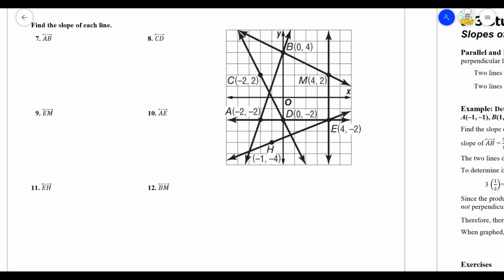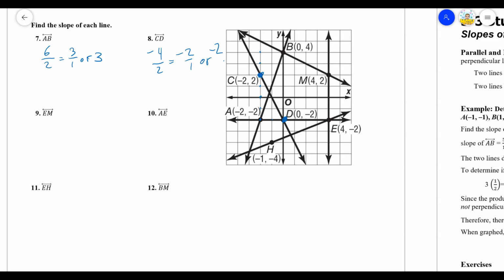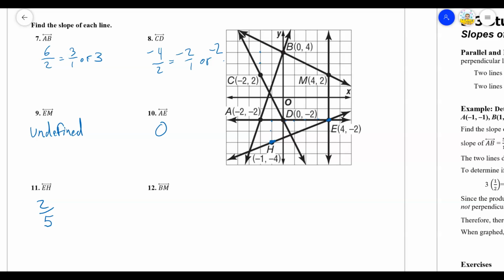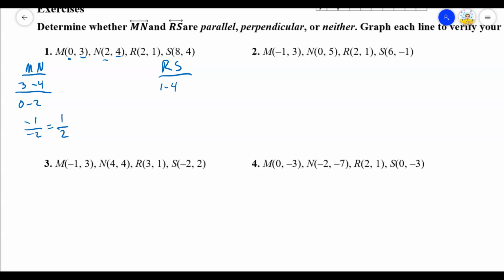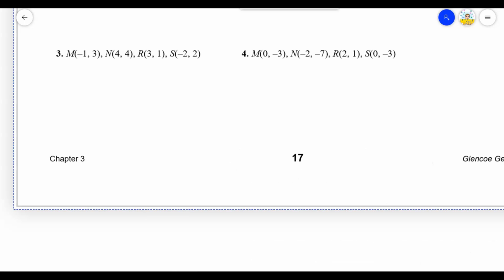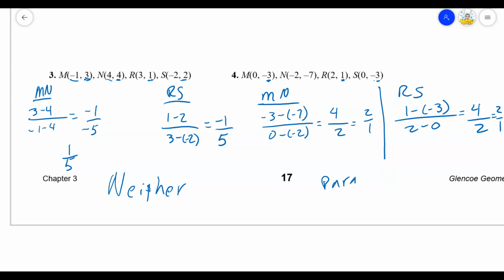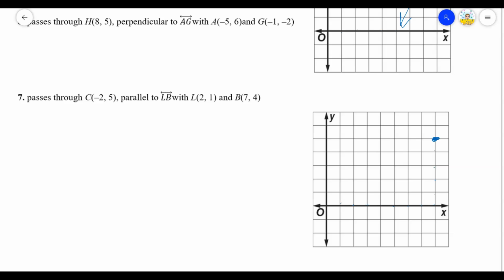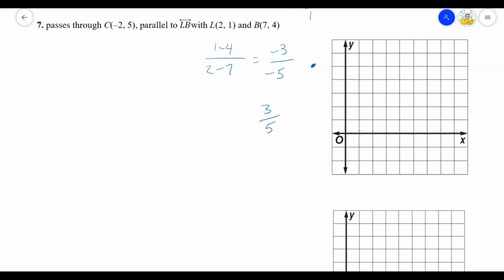3-3 Study Guide Part 2